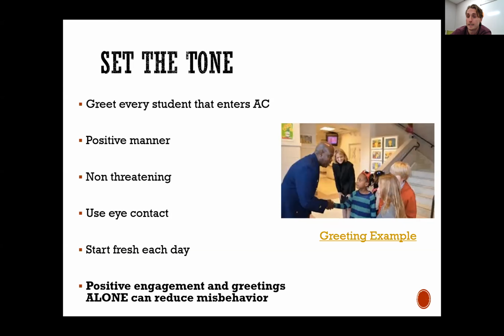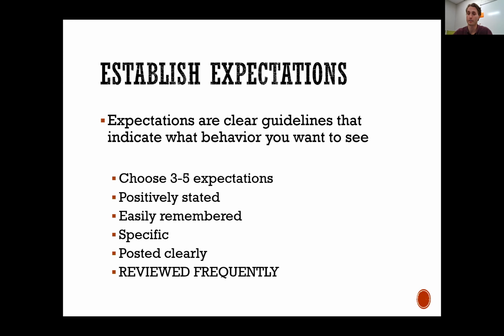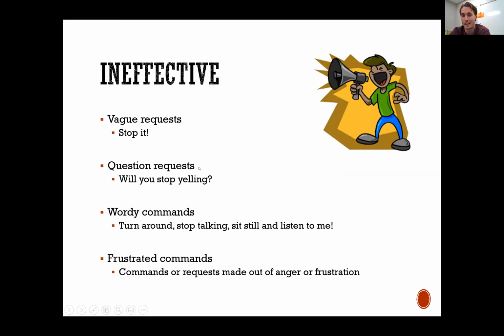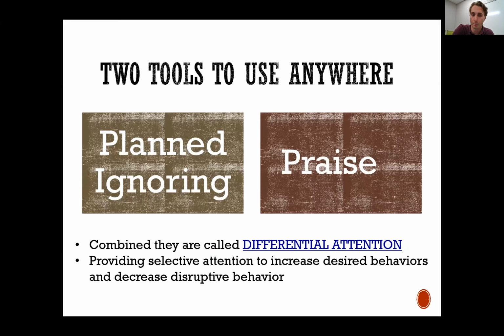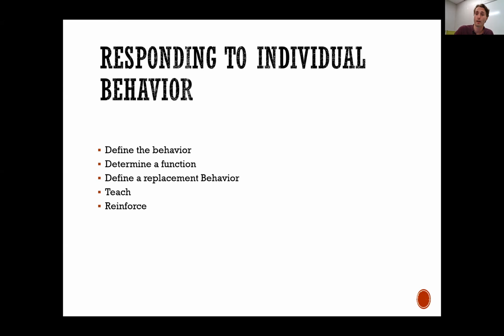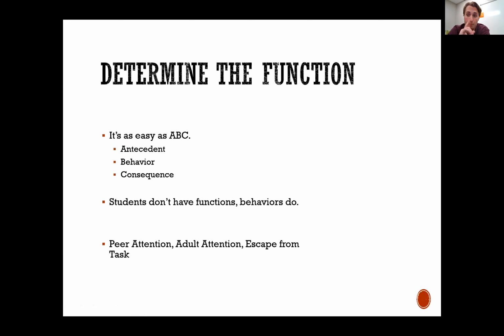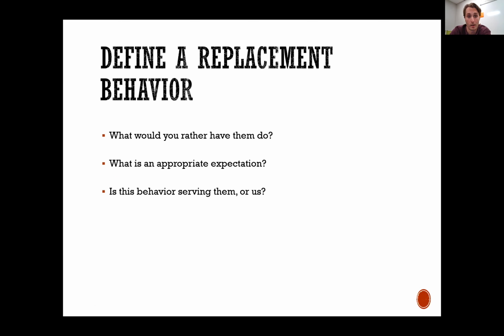Behavioral Management PD 10 20 21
Hosted by MASN, presented by Nicholas Lazechko, Ed.S., School Psychologist and Regional Coordinator for Boone County Schools Mental Health Coalition. Research based information on behavior management in the classroom and provide practical tips and skills for student, family and teacher success.